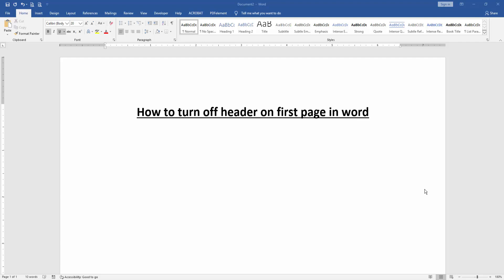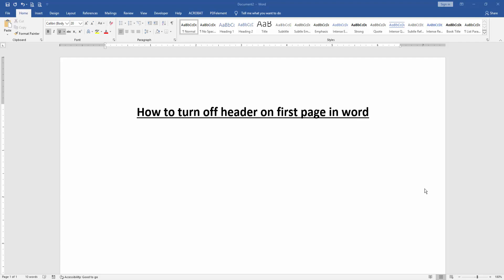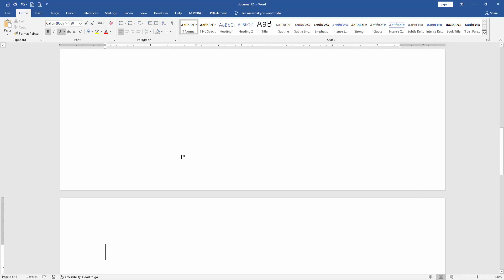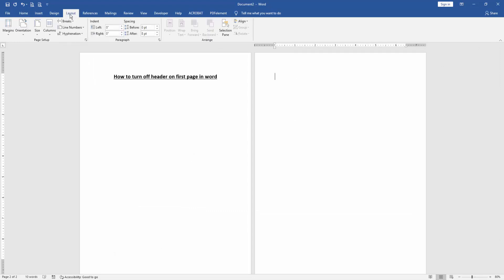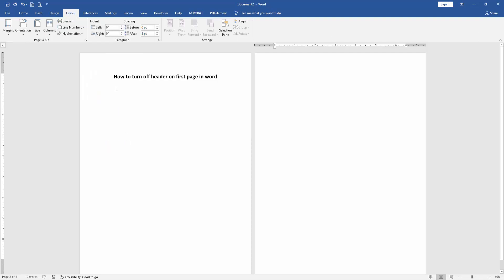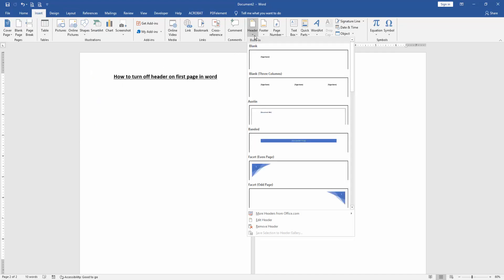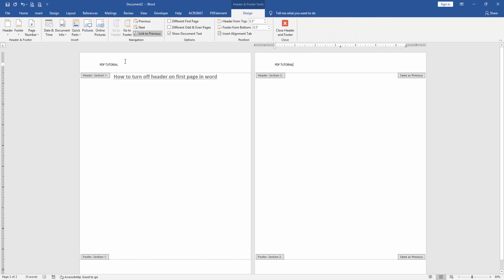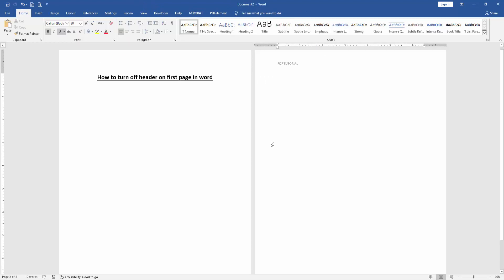How to turn off header on first page in word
Assalamu Walaikum,
In this video I will show you, How to turn off header on first page in word. Let's get started.